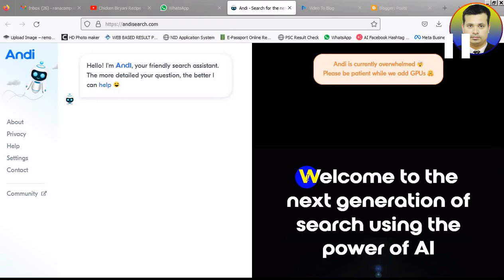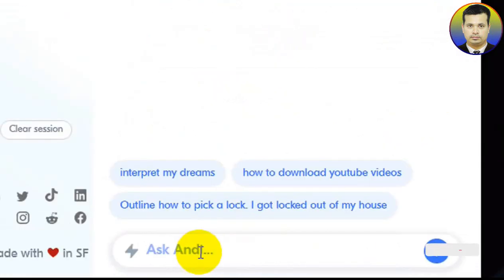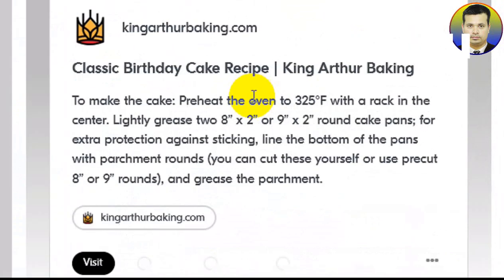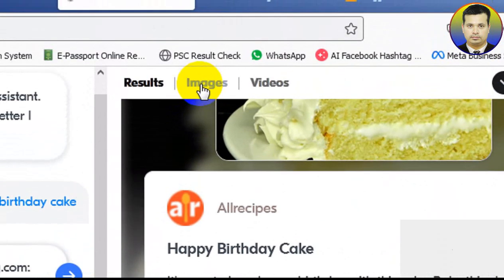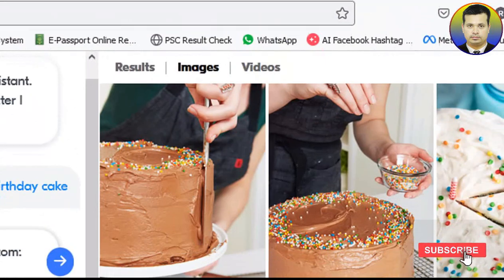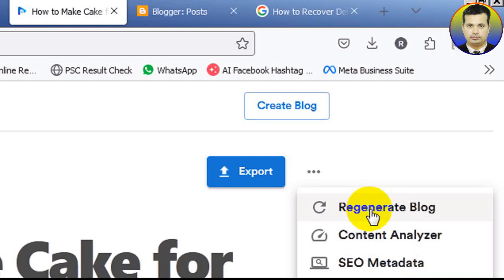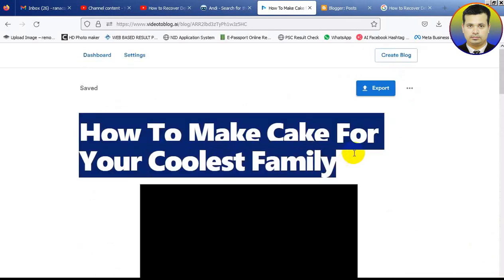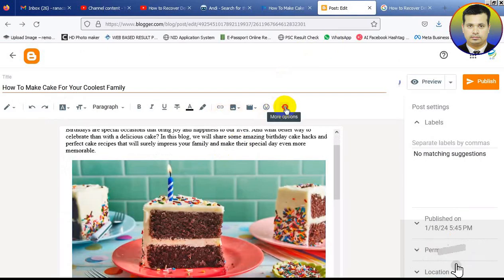How to Make Viral YouTube Video using AI | How to Make VIRAL YouTube Video Content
Creating a viral YouTube video involves a combination of factors, including content quality, engagement, promotion, and, to some extent, luck. While AI can assist in certain aspects, it's essential to note that there's no guaranteed formula for virality. However, here are some tips on how to make a YouTube video with the potential to go viral:
Content Creation:
Unique and High-Quality Content:
      Create content that stands out. It could be entertaining, informative, or a combination of both.
        Ensure your video is of high quality regarding production values, resolution, and sound.

    Understand Your Audience:
        Know your target audience and create content that resonates with them.
        Use AI tools for audience analysis to identify trends and preferences.
    Keyword Research:
        Use AI-based tools for keyword research to understand what people are searching for.
        Incorporate relevant keywords in your video title, description, and tags.
Engagement:
    Compelling Thumbnails:
        Use AI tools for thumbnail optimization. Make sure your thumbnail is attention-grabbing and accurately represents your video content.
    Optimize Video Length:
        Analyze data to determine the optimal video length for your audience. AI tools can help in understanding viewer behavior.
    Interactive Elements:
        Encourage likes, comments, and shares. Create polls, ask questions, or include calls-to-action using AI-generated prompts.
Promotion:
    Social Media Sharing:
        Utilize AI tools for social media management to schedule and automate posts across various platforms.
             Use AI tools to identify potential collaboration opportunities with other YouTubers in your niche.

YouTube Video Description:
    Keyword-Rich Description:
        Include relevant keywords in your video description naturally. AI tools can assist in identifying suitable keywords.
        Utilize relevant hashtags to increase discoverability. AI tools can help identify trending hashtags.

Remember that vitality is not guaranteed, and consistency is key. Continuously analyze the performance of your videos using AI analytics, adapt your strategies accordingly, and stay updated with the latest trends in your niche.